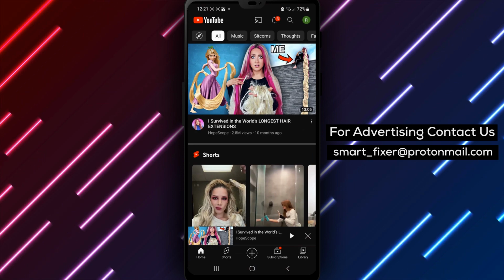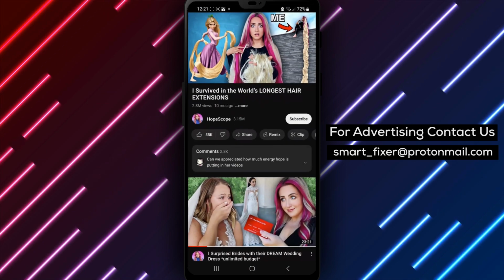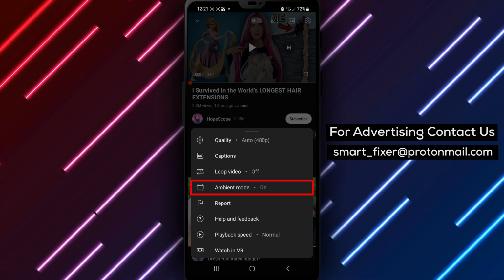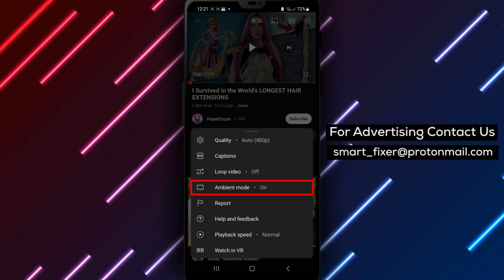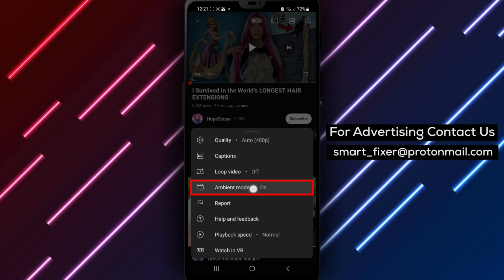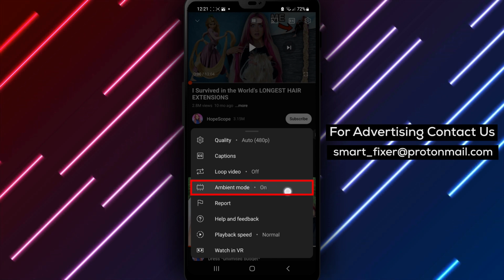How To Turn Off Ambient Mode On YouTube On Android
If you're looking to turn off Ambient Mode on YouTube for Android, it's a quick and easy process. In this video, we'll show you how to turn off Ambient Mode on YouTube on Android in just a few easy steps:

Step 1: Open the YouTube app on your Android device and go to the watch page.
Step 2: Tap on 'Settings', which can be found by tapping the three dots in the upper-right corner of the screen.
Step 3: Tap on 'Ambient Mode'.
Step 4: Toggle the switch to turn off Ambient Mode for all videos.

By following these easy steps, you'll be able to turn off Ambient Mode on YouTube for Android. This will prevent videos from playing automatically when you're not actively using the app, which can be distracting or consume data unnecessarily.

It's important to note that if you only want to turn off Ambient Mode for a specific video, you can do so by tapping on the 'More' button on the video's thumbnail and selecting 'Turn off Ambient Mode'. This will only turn off Ambient Mode for that specific video.

Don't let automatic video playback get in the way of your YouTube experience. Follow these simple steps to turn off Ambient Mode on YouTube for Android and enjoy the app on your own terms.